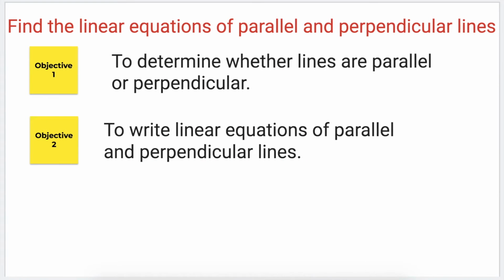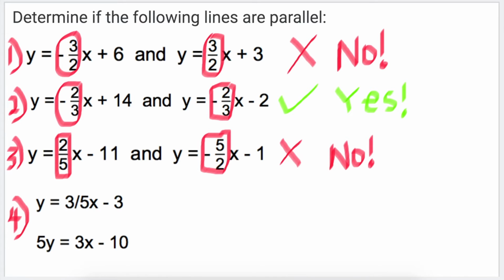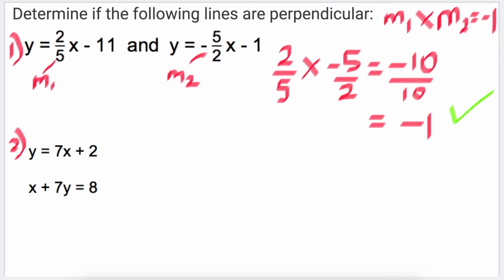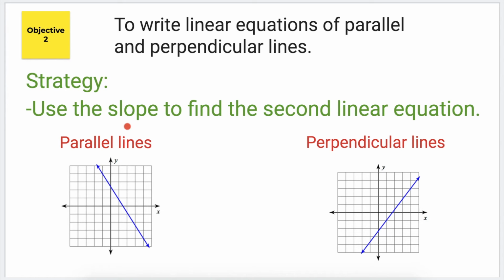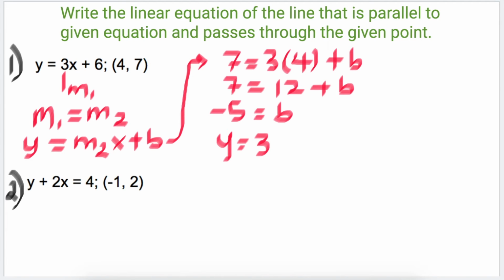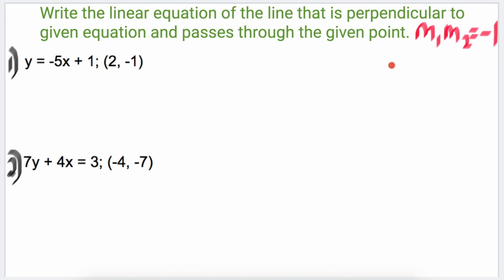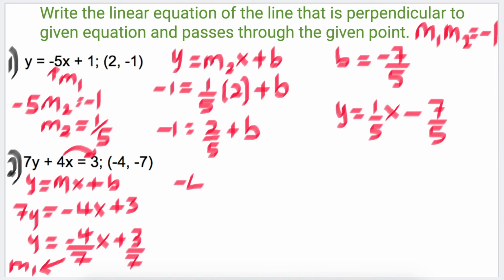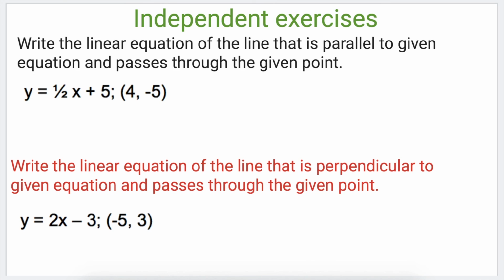How to find the equation of parallel and perpendicular lines | KCSE Math review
In this video, I explain how to quickly find the equation of parallel and perpendicular lines in the KCSE exam. The video begins by showing the relationship between two parallel lines and two perpendicular lines as taught in the KCSE curriculum. Two non vertical lines are parallel if they have the same slopes. Two lines are perpendicular if the product of their slopes is equal to -1. There are several examples before ending the video with some independent exercises for students to try on their own. The answers are below.
This video is the third part of a three part series. If you would like to learn how to calculate the slope of a line, then click the link to part one of the series. However, if you would like to learn how to find the equations of a line, then click the link to part two of the series.